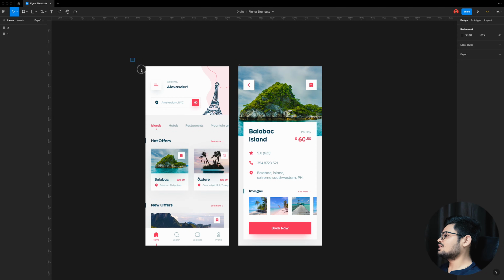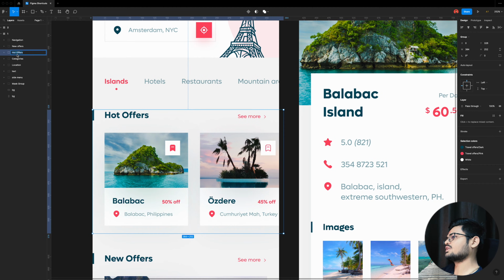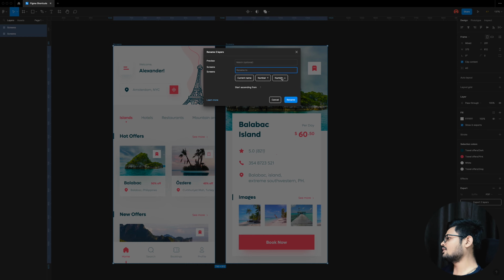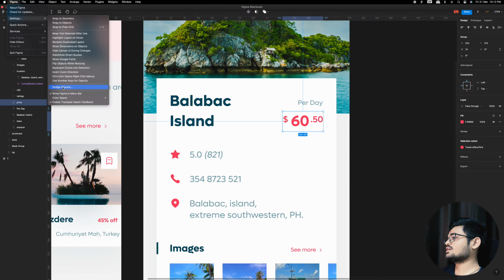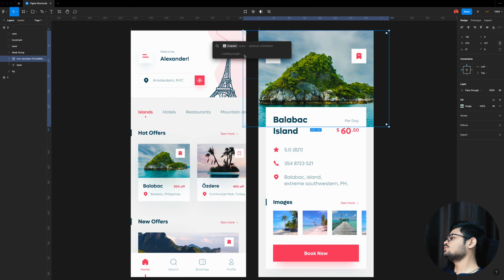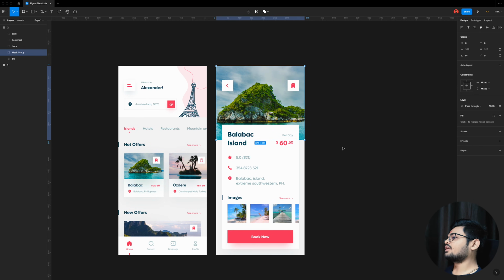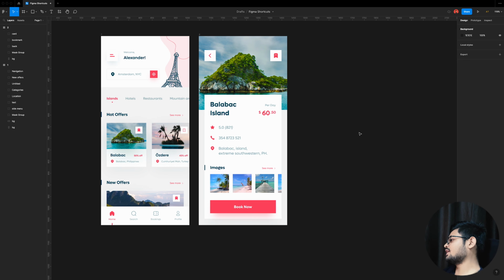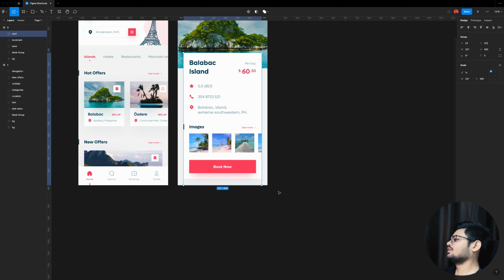Work 10x Faster in Figma | Figma Tutorial | Speed Up Working in Figma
Hi guys, in this video, we'll see how to work 10 times faster in Figma.

► Timestamps:
0:00 Intro
0:19 Shortcut 1: Copy & Paste Properties
1:04 Rename Layers
2:21 Nudge Amount
3:31 Search any plugin, command...
4:19 Layers Up & Down
5:12 Layer Duplicate
6:21 Resizing in Figma
7:14 Outro

► Learn UX/UI Design with the world's most outstanding online design school.